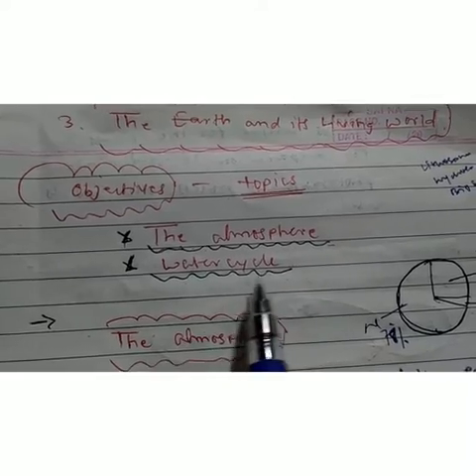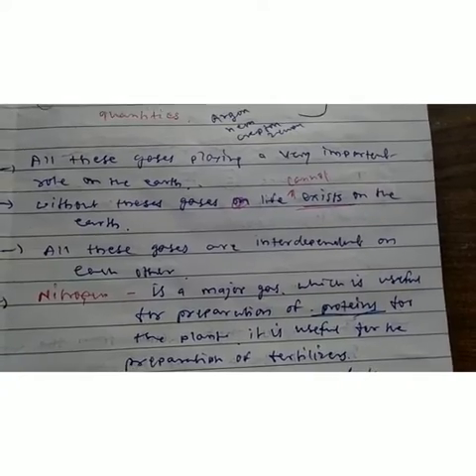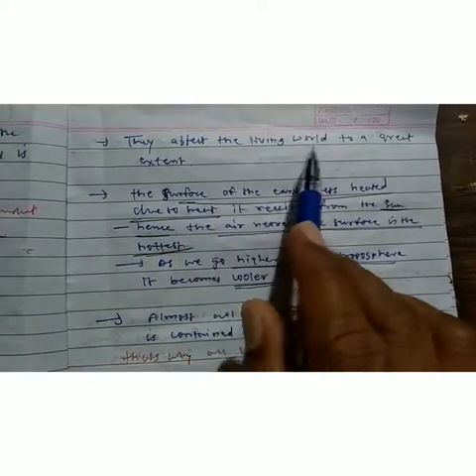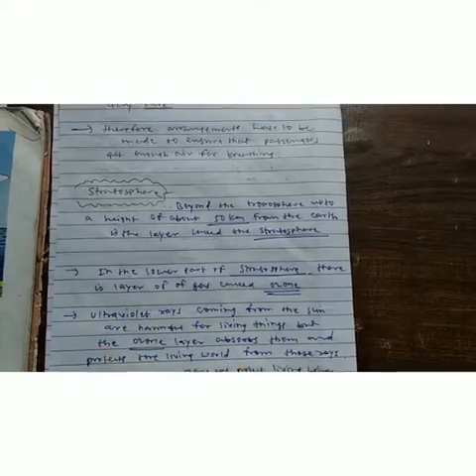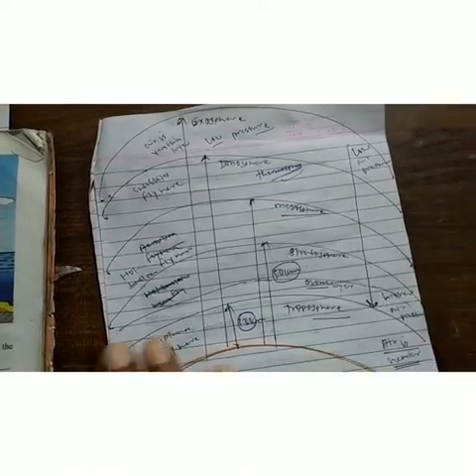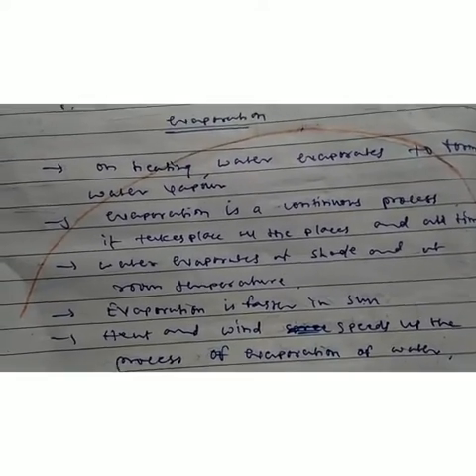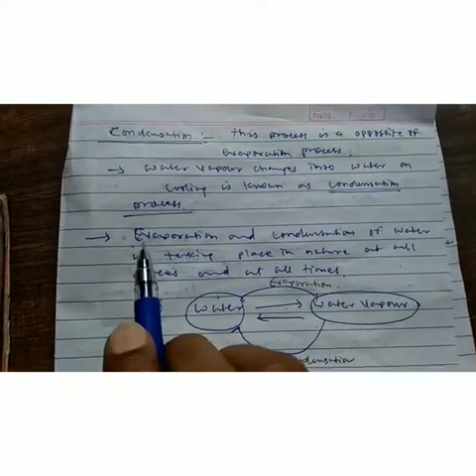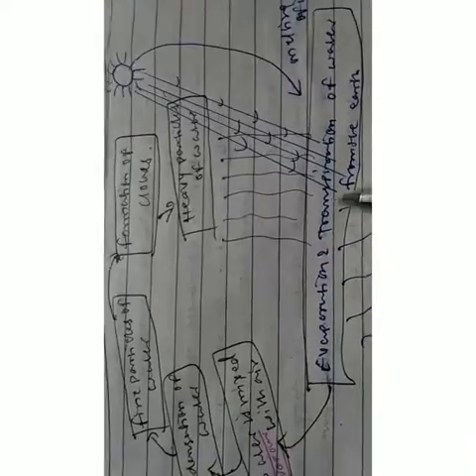The earth and it's Living world (Atmosphere&water cycle) class 5th by Rachure Sir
Explanation of atmosphere and water cycle process